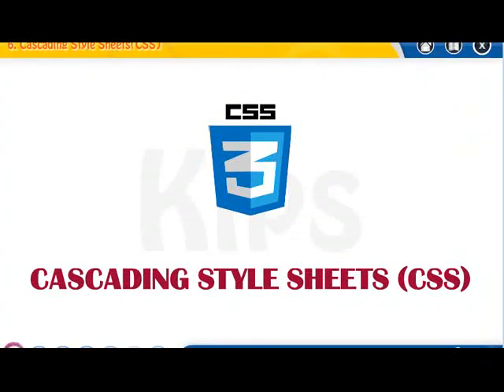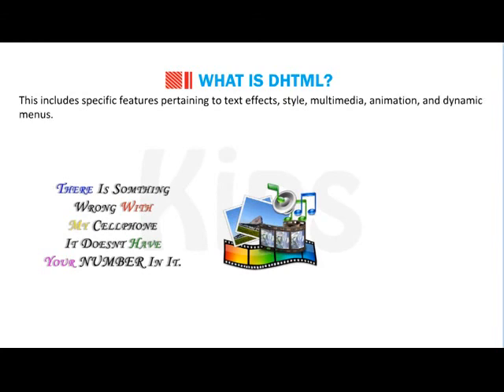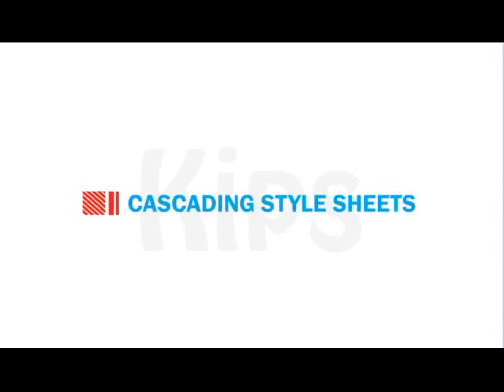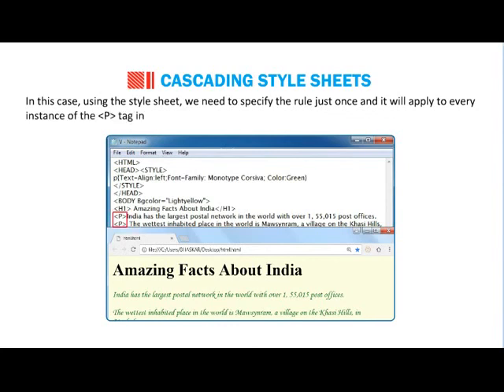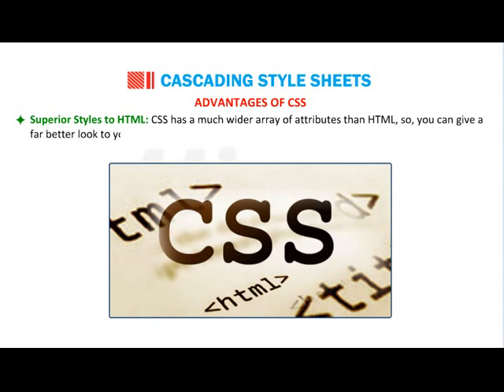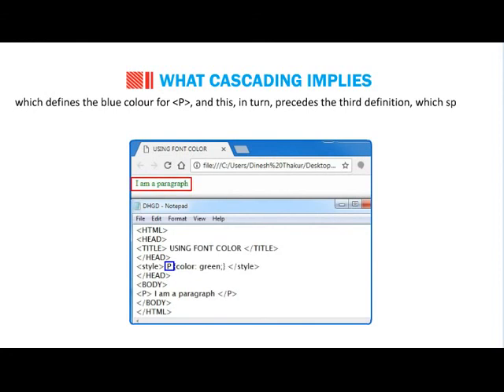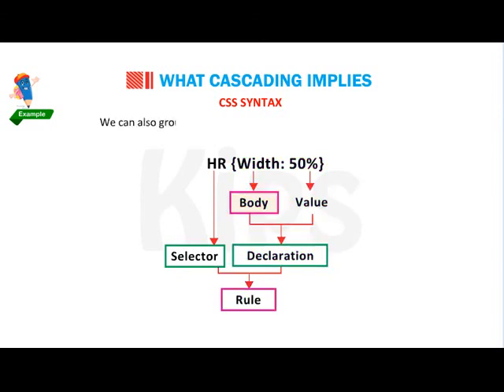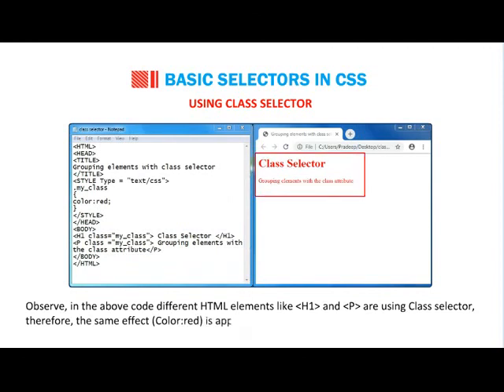CLASS 10 COMPUTER_ CH_ 6_ CASCADING STYLE SHEETS(CSS)_PART_1